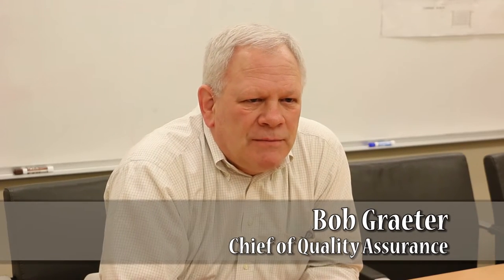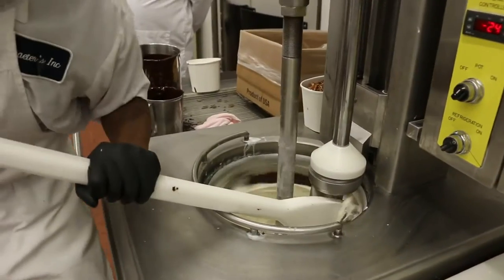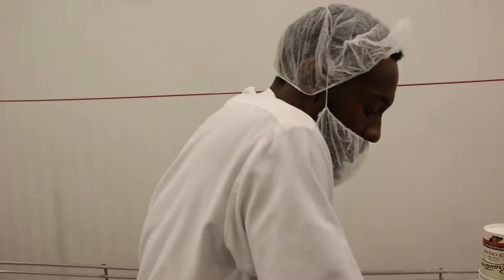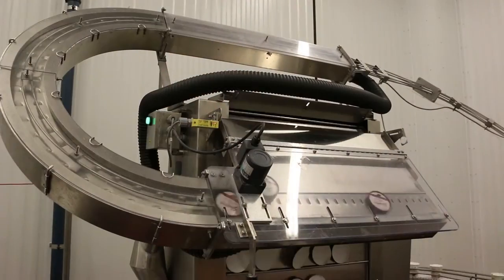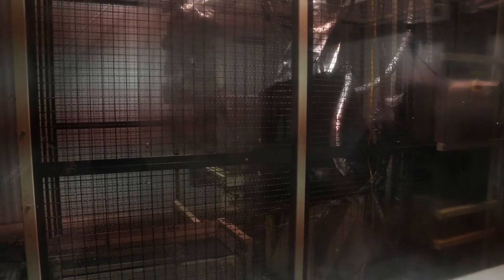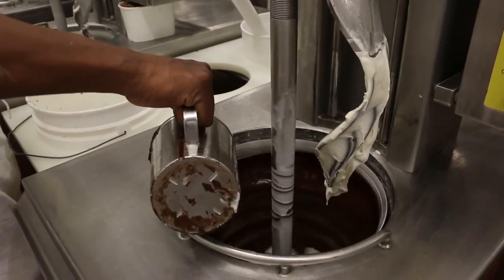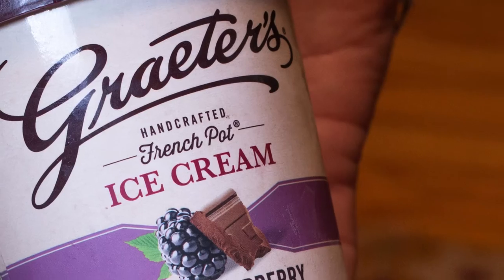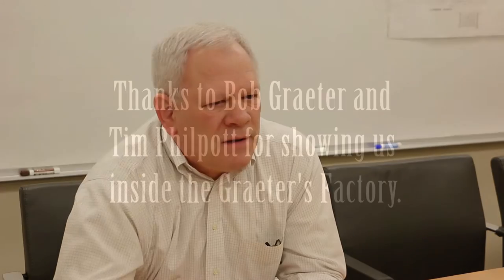Inside Graeter's Ice Cream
French Pot Ice Cream made by Graeter's is some of the best ice cream we've ever tasted. Join us on a special factory tour with Bob Graeter, Chief of Quality Assurance and one of the fourth generation owners.

Our Camera
Our Fixed Food Lens
Our Bendy Tripod
Our Mic
Our Continuous Video Light
Our Shoulder Strap
Case Logic Quick Grip
Our Favorite SD Card
Our Main Hard Drive
Our Camera Bag